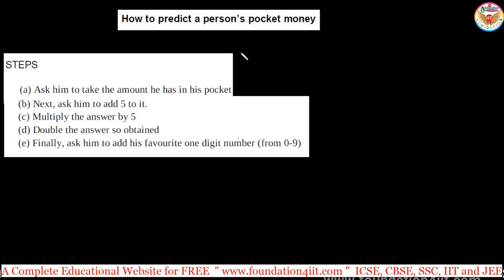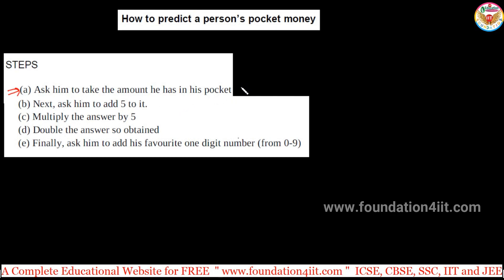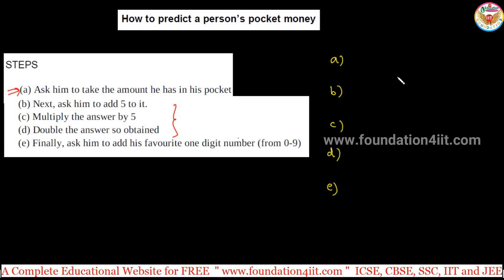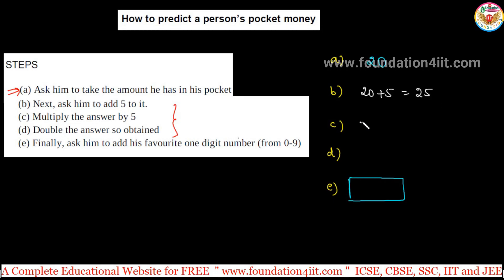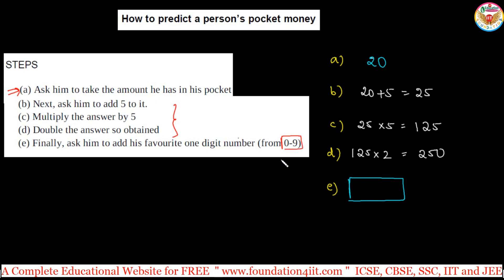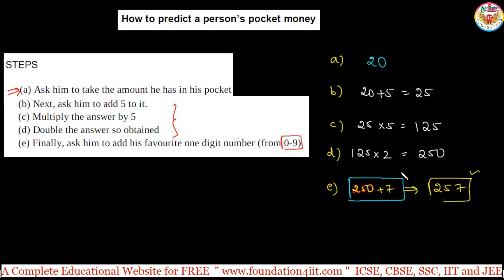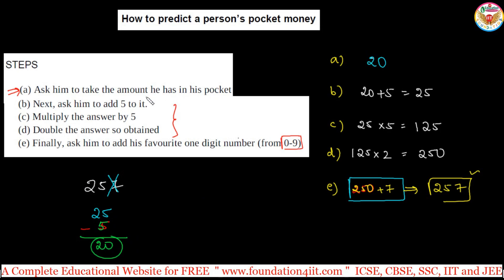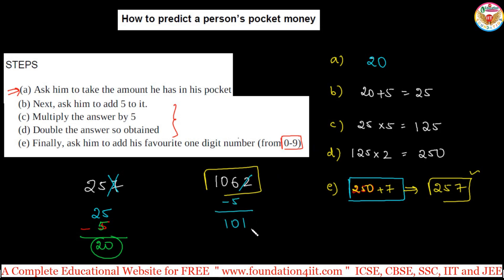How to Predict a Person’s Money in his Pocket|| Vedic Maths Trick # 02